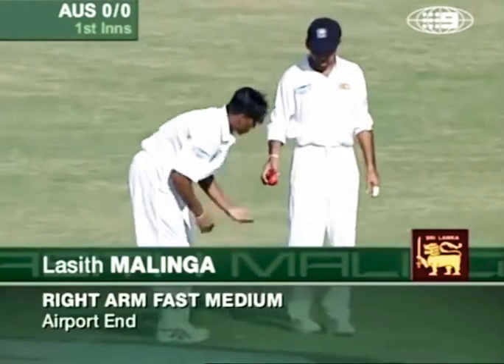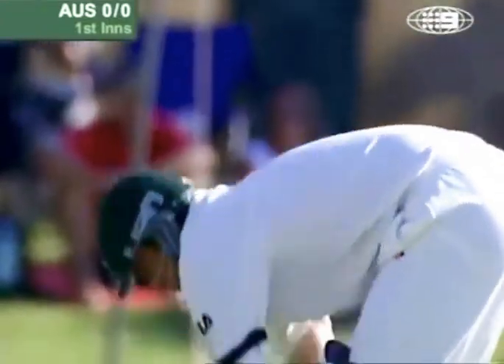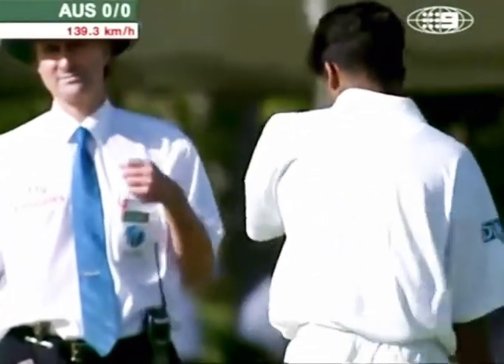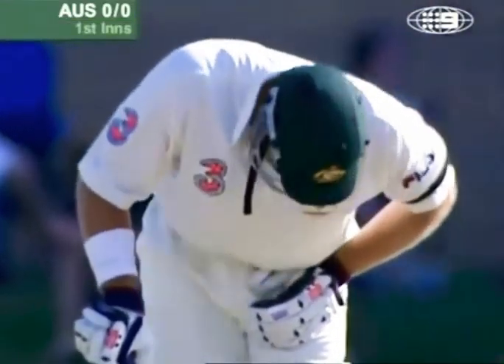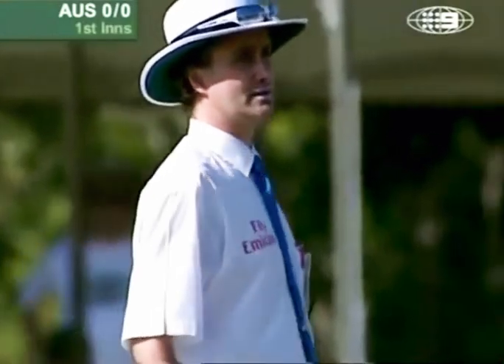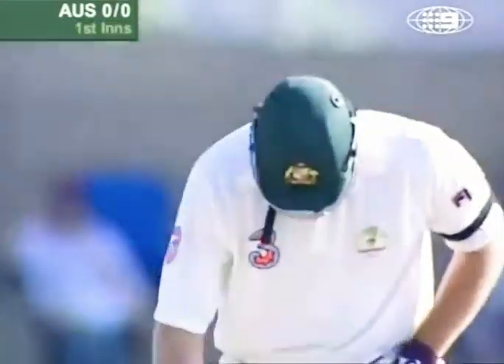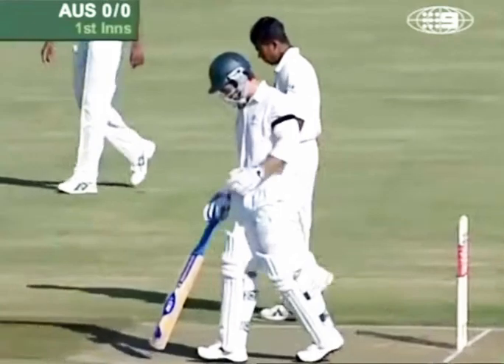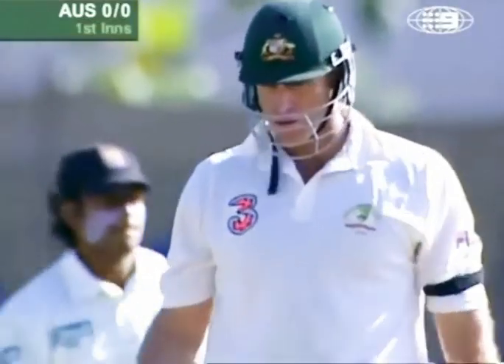Young Lasith malinga on test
Rare video on lasith malinga fire 🔥